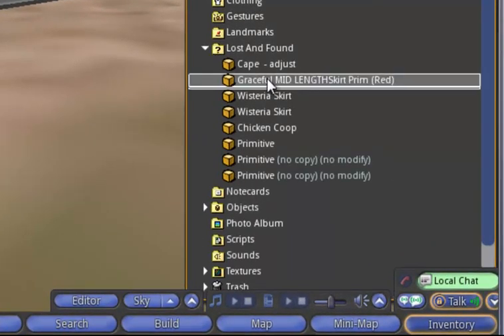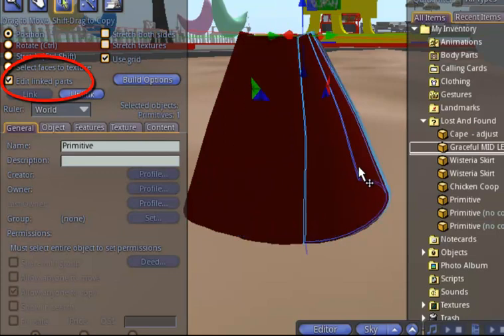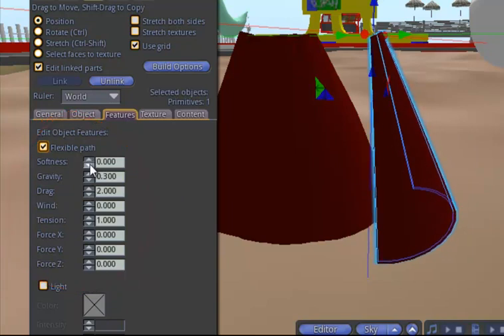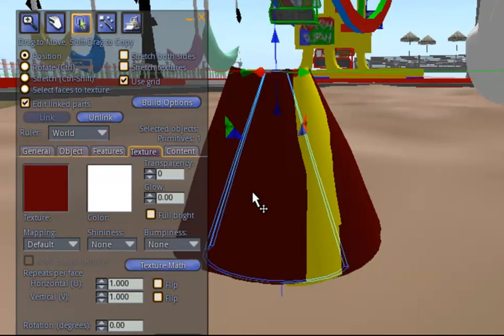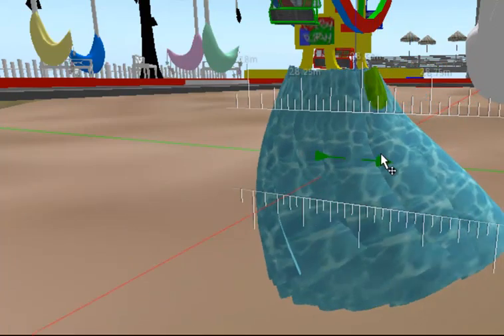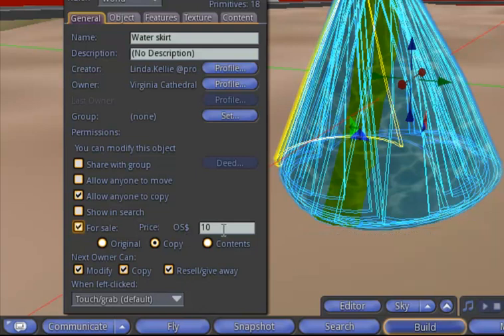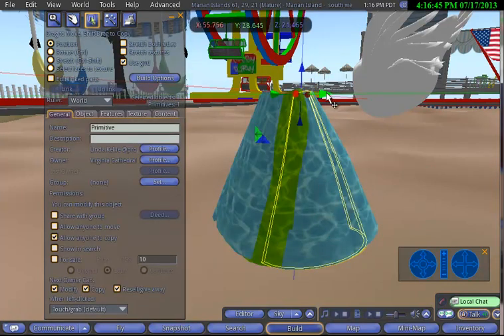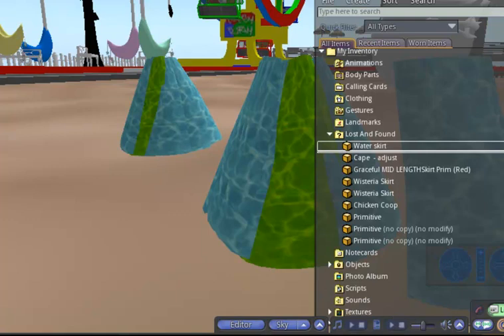Virtual Reality object creation with examples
Taking skirt from inventory / link - unlink / edit / change texture / look at flexible path way/ look at taper & learn / rename & save.  The materials in this channel support the educational offerings of Dr. Eileen O'Connor